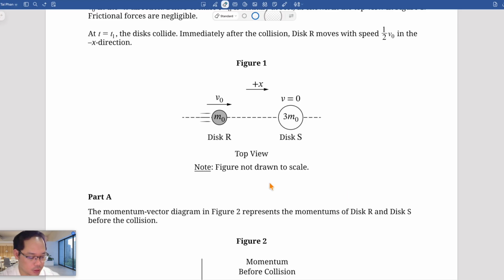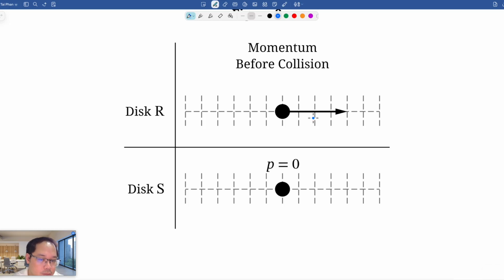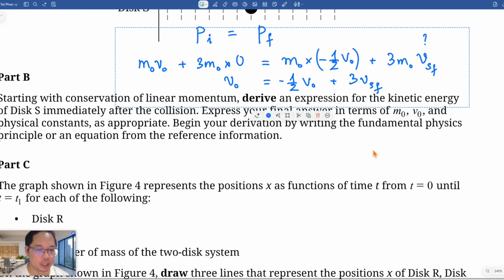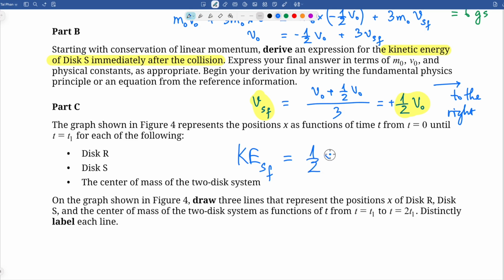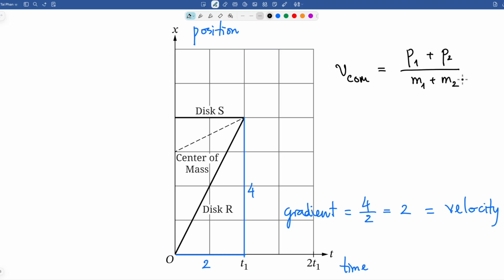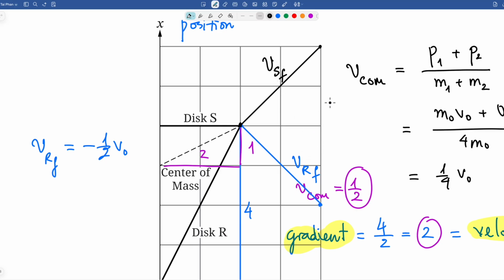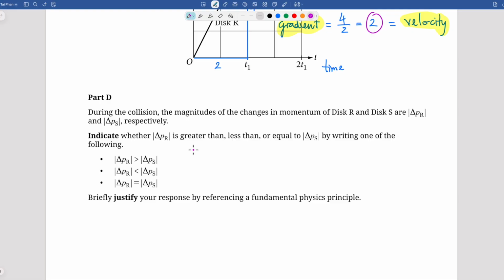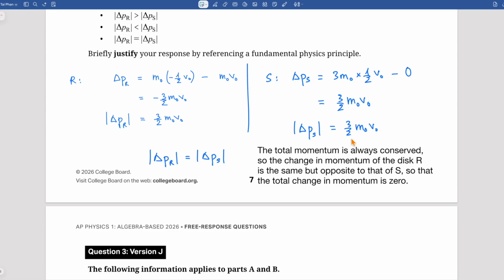AP Physics 1 FRQ 2026 Question 2: Collision and Conservation of Momentum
Hướng dẫn giải chi tiết AP Physics 1 FRQ 2026 câu 2 về bảo toàn động lượng, va chạm và cách trình bày bài free-response rõ ràng. 🎯
👨‍🏫 Gia sư AP Physics 1 online | 📚 Luyện thi AP Physics theo chuẩn College Board | 🌏 Hỗ trợ học sinh trường quốc tế tại Việt Nam